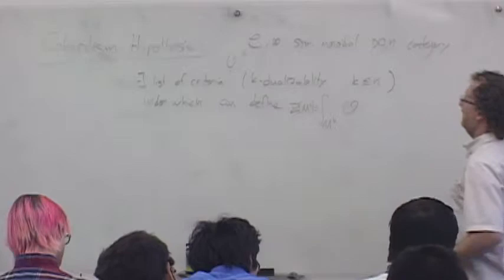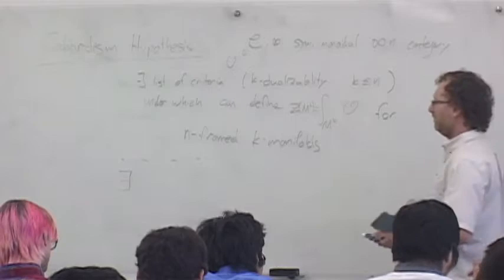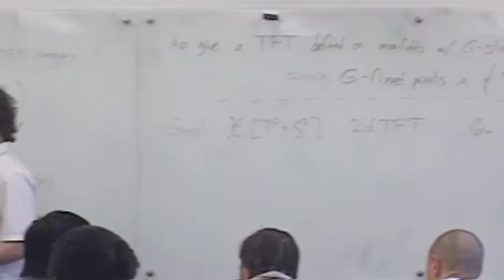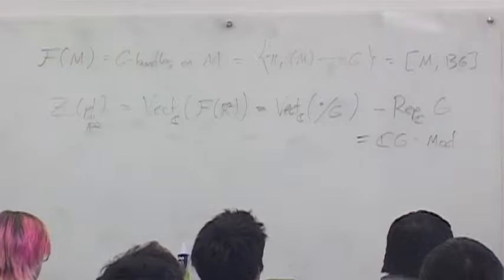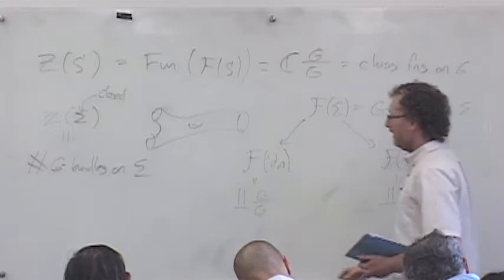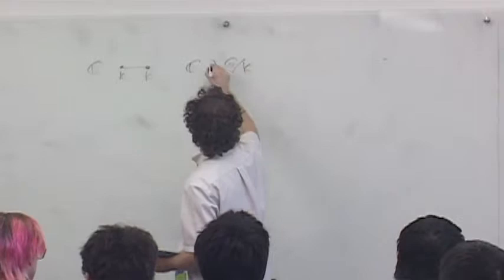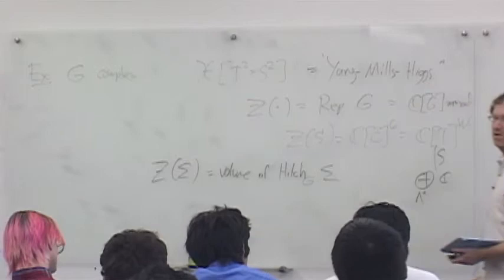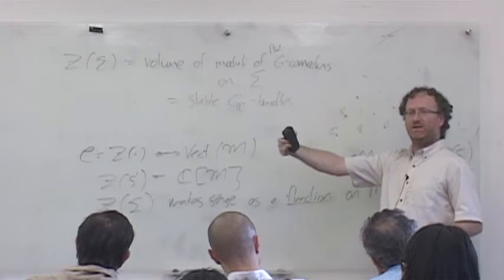David Ben-Zvi - Theory X and Geometric Representation Theory - Lecture 2